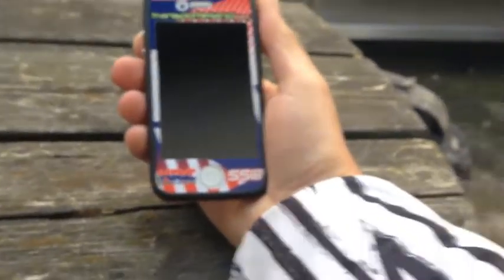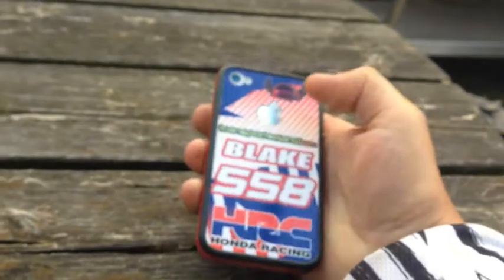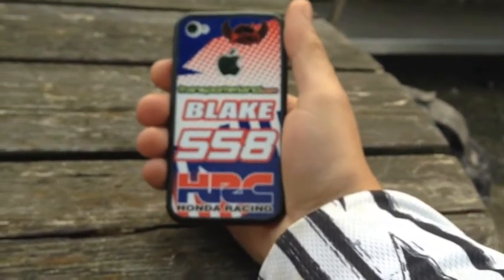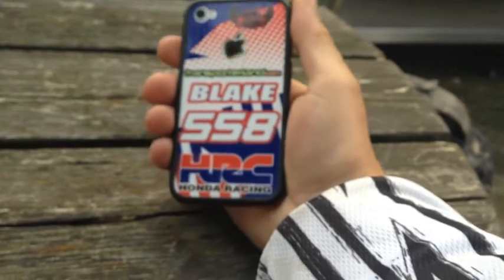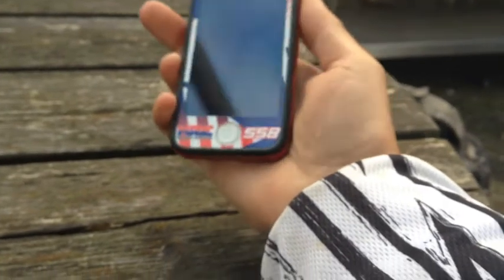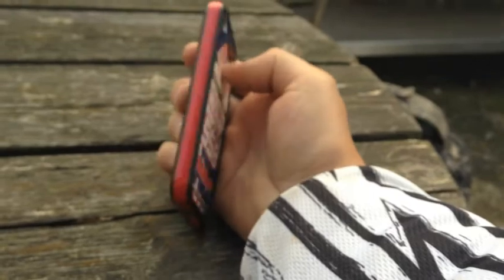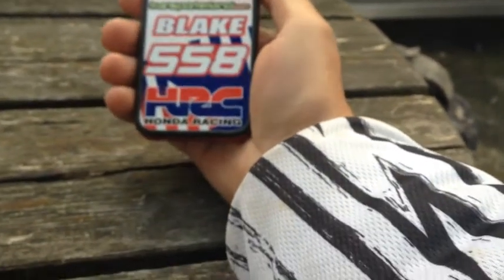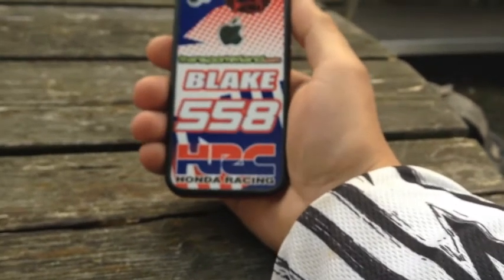review honda hrc custom iphone 4s case/cover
THIS IS THE ULTIMATE iPhone case cover